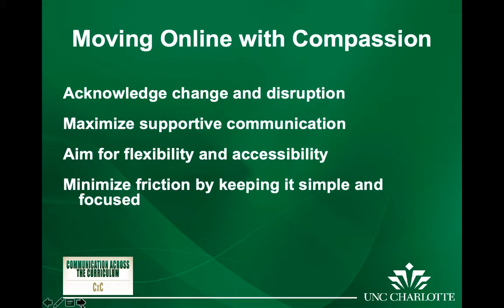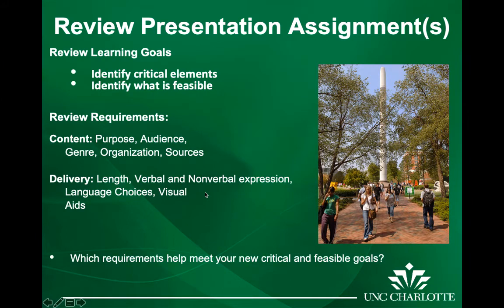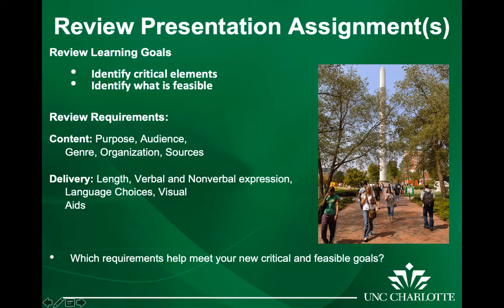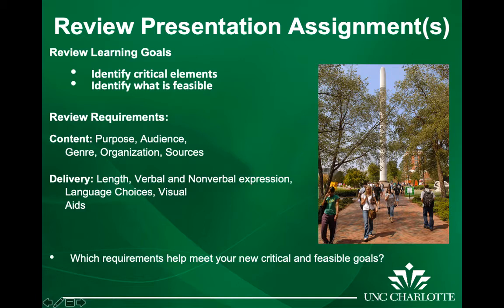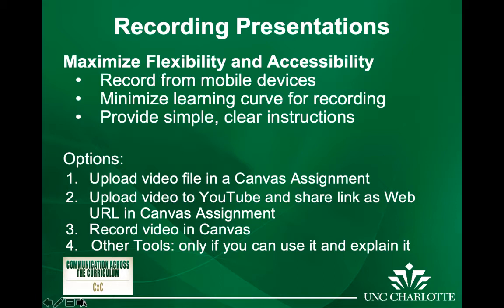Moving Speaking Assignments Online Source